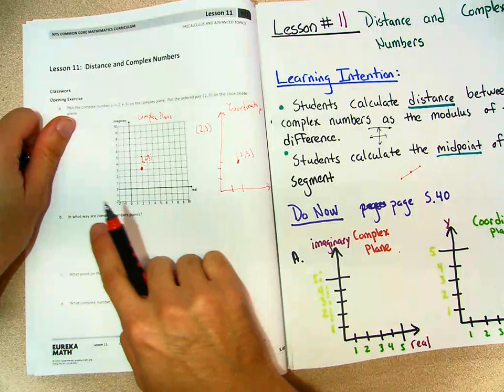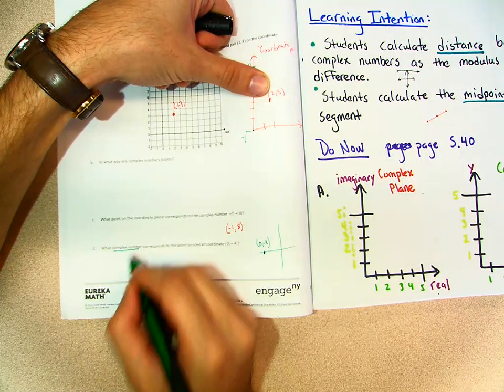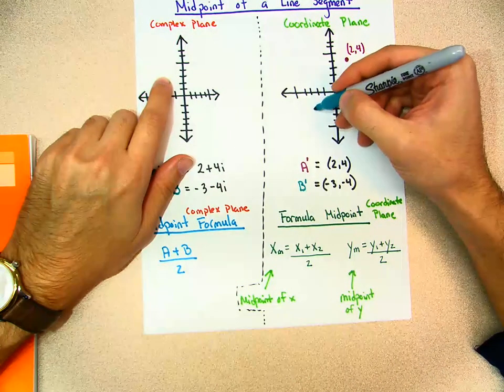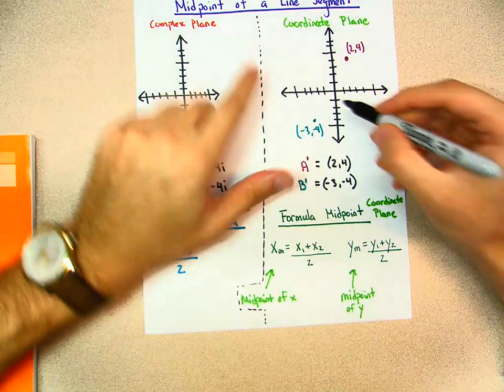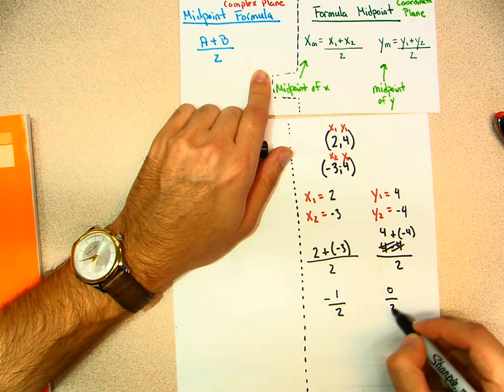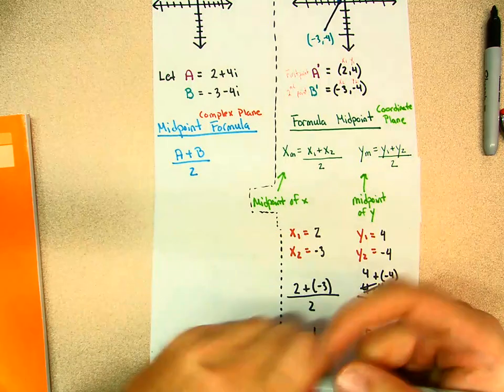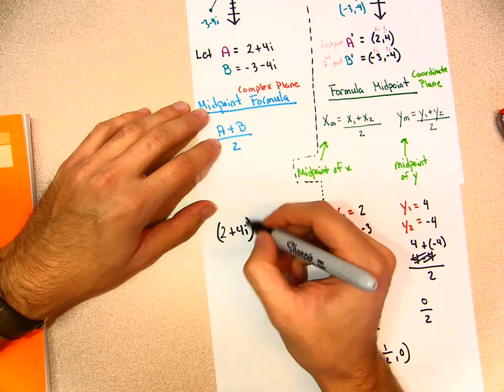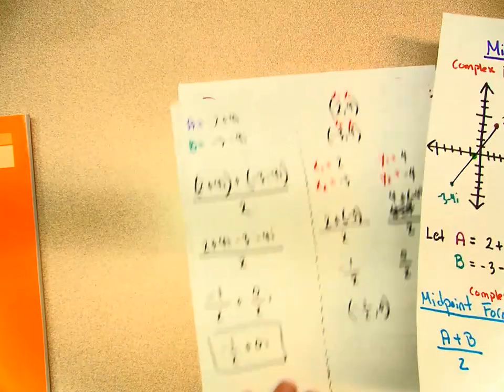Engage NY Module 1 - Lesson 11 Precalculus Part 1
Midpoint within the Coordinate and Complex Plane